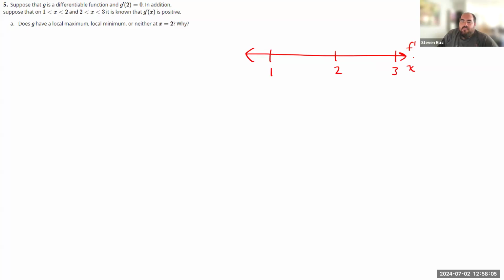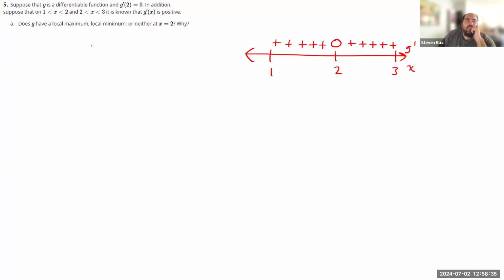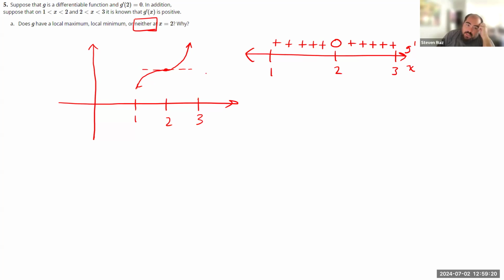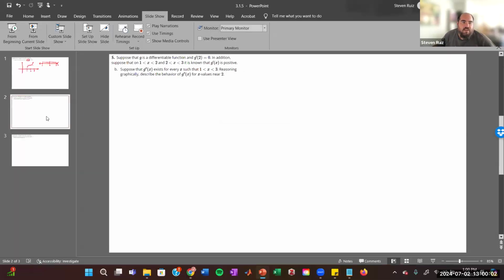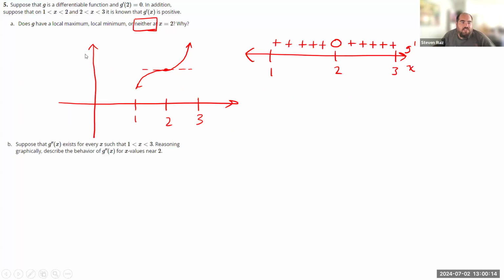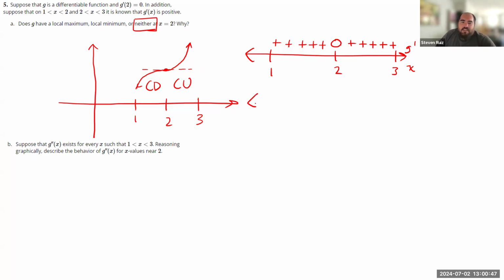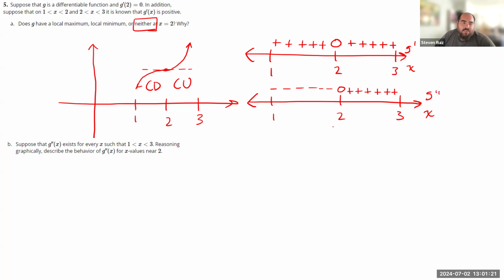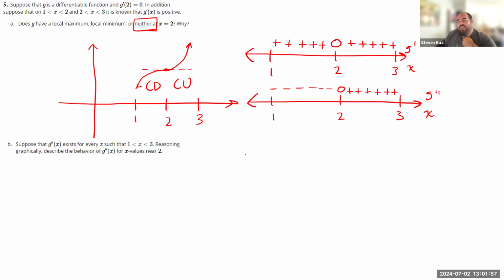MAT 221 - Summer 2024 - Exercise 3.1.5